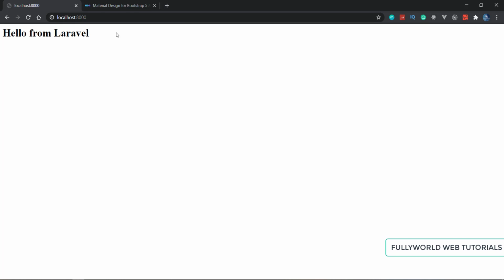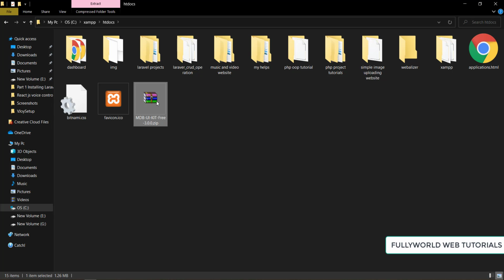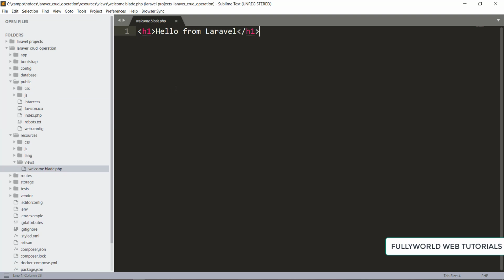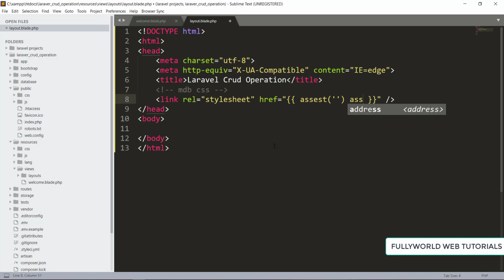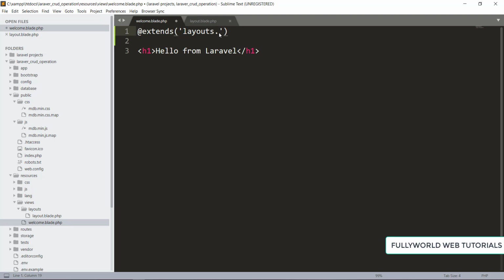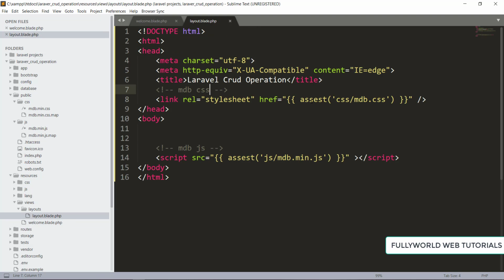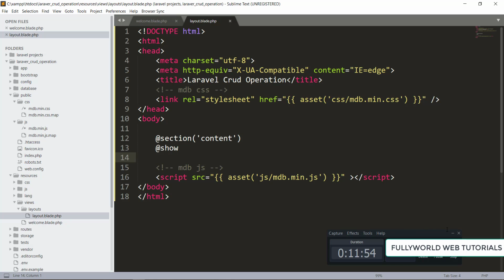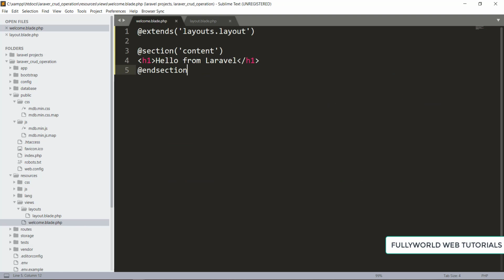#2 Adding Layout and MDBootstrap | Laravel CRUD Operation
Hello friends, This is our new project series.
Here in this series, we are developing a simple CRUD operation application using Laravel [PHP Framework].

This is Part 2 of the series:- Here we are going to add MDBootstrap and layout.